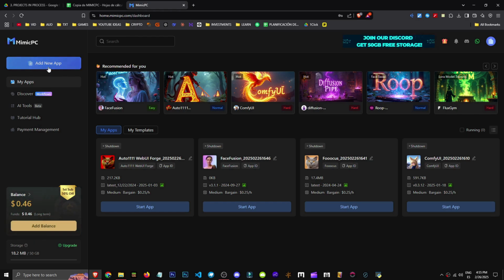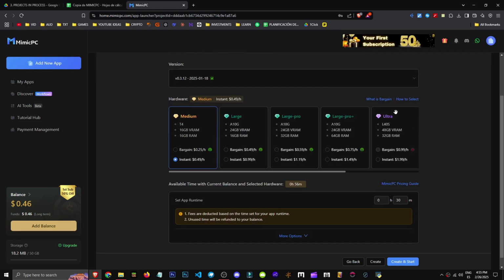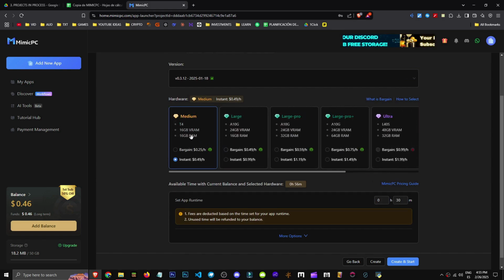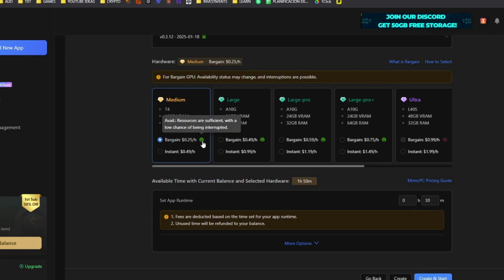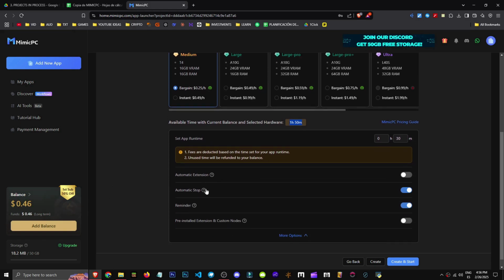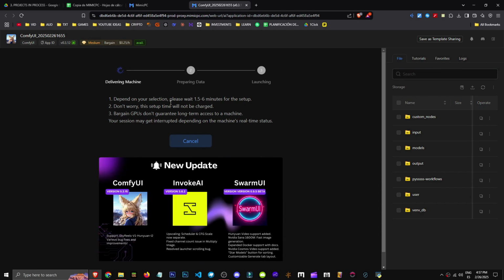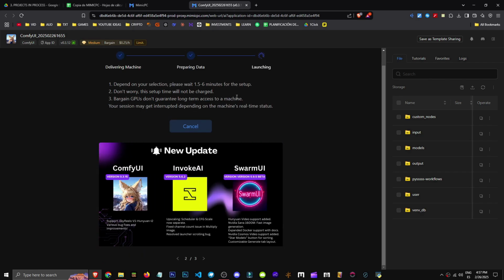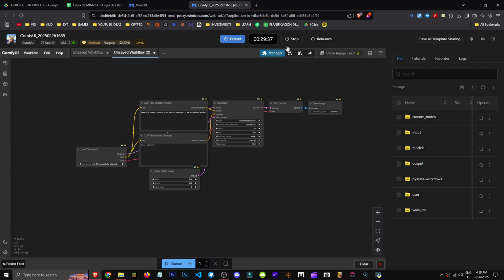ComfyUI in the CLOUD with MIMICPC: Generate Images and Videos without a Server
Explore ComfyUI in the cloud with MIMICPC to create images and videos with AI without a server. Advanced generation with Stable Diffusion online, ideal for artists without expensive hardware.